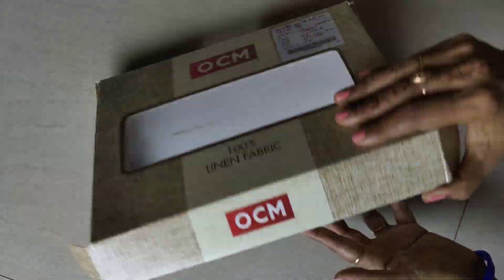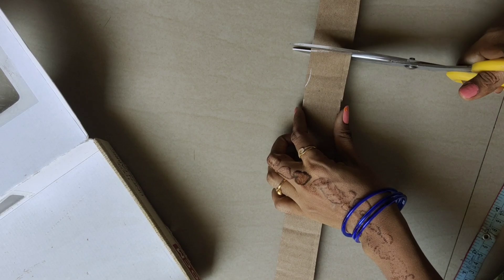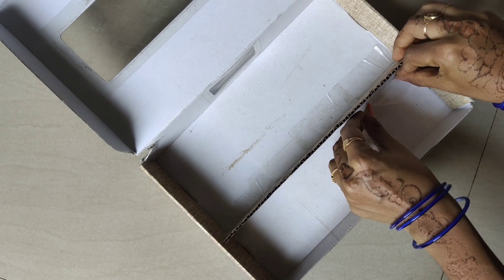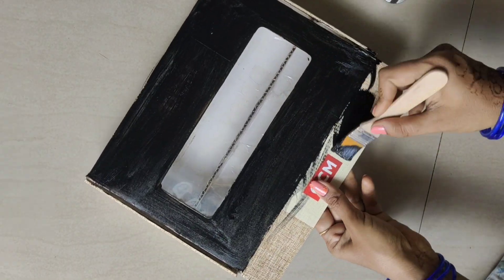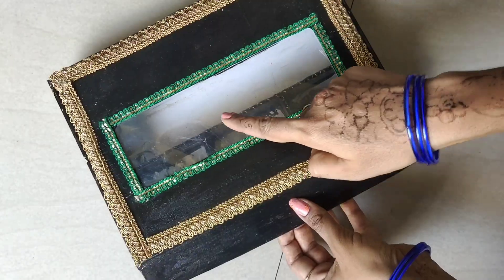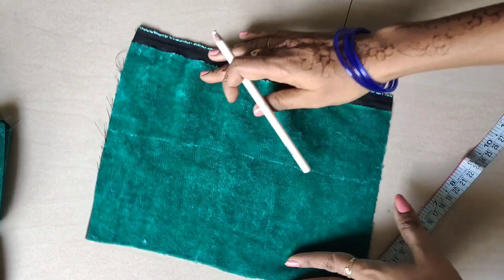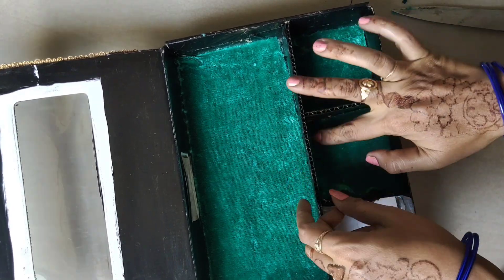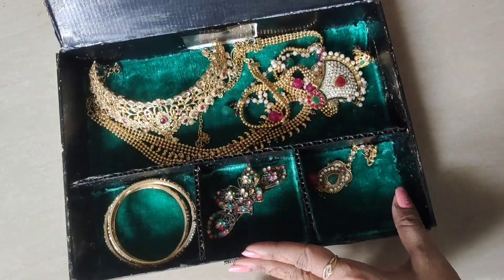ఈ వీడియో చూస్తే ఇదొకటి ఉంటే చాలు అనుకుంటారు waste material craft ideas in telugu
cardboard jewellery box making, jewellery box craft,diy jewelry organizer, jewellery box design